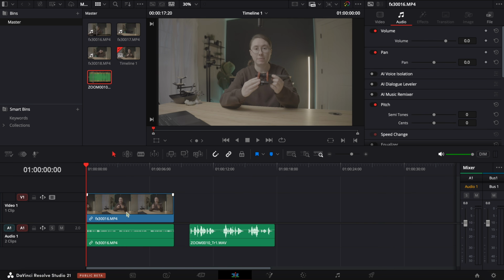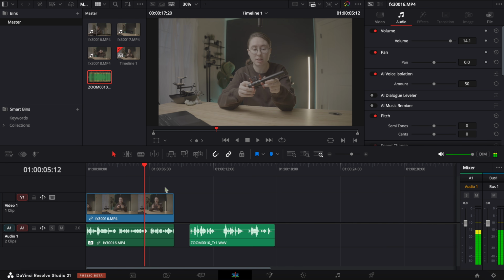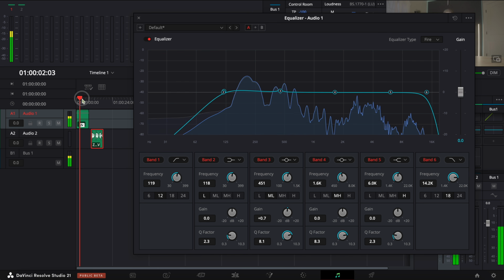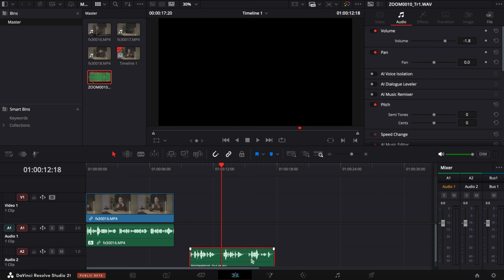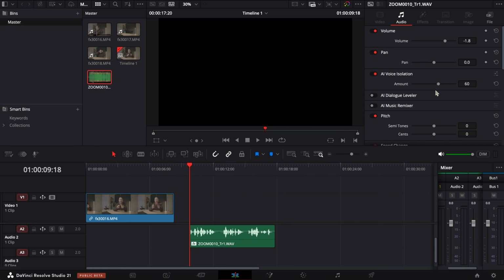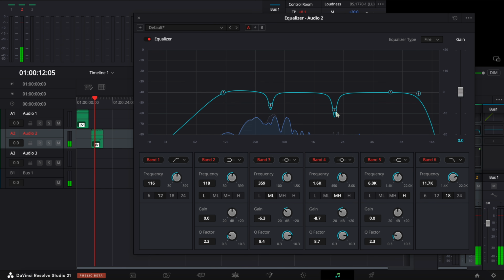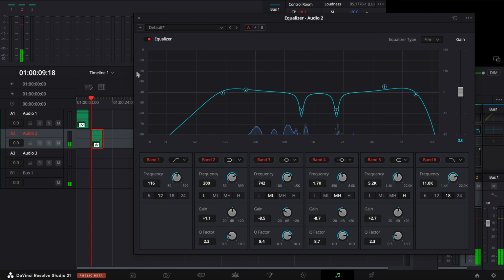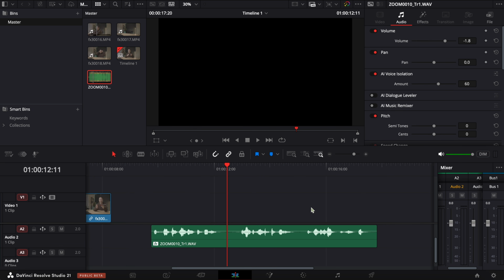Make Bad Audio Sound Good in DaVinci Resolve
💻 Get instant access to my DaVinci Resolve QuickStart Course!!

🎥 Take the Sony Camera Quiz to find the right one for you

📷 Download my FREE Gear Recommendations Resource!

⏰ CHAPTERS:
0:00 3 Reasons For Bad Audio
0:15 Reason One
1:51 Reason Two
3:28 Reason Three
3:38 The Most Important Thing
4:13 Editing Audio in DaVinci

📸 Cameras:

ULTIMATE Video Camera
Best Hybrid Camera
Fun Photo Camera
Great Travel/Vlog/Overhead Camera
Action Cam

📷 Lenses:

The "Do-it-all" lens
Best telephoto zoom
Superrrrr wide lens
Dreamy bokeh lens
Super unique lens
Autofocus anamorphic
THE cinematic lens

🎙️ Audio:

Fav wireless mic
2nd fav wireless mic
3rd fav wireless mic (no I don't have too many wireless mics)
Really great on camera or boom mic
Crispy podcast/hybrid mic

💡 Lights:

Amazing keylight
Lantern attachment for keylight
Awesome 4ft. tube light
Awesome (but shorter) 2ft tube light
Do-It-All Light
Cool & Useful Light Bulb
Black C-stands
Super fun accent light
Budget tube light

Other stuff:

Coolest battery charger
Variable ND filter
Fav external hard drive
Camera backpack